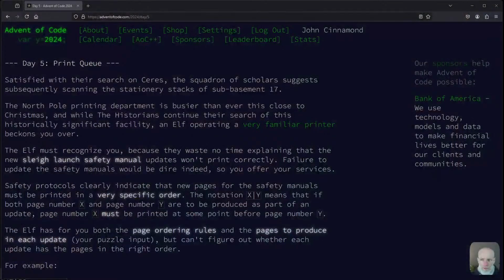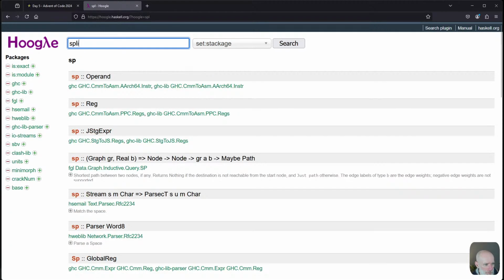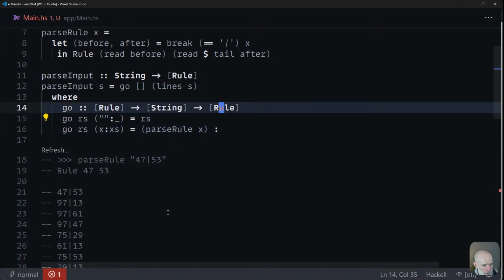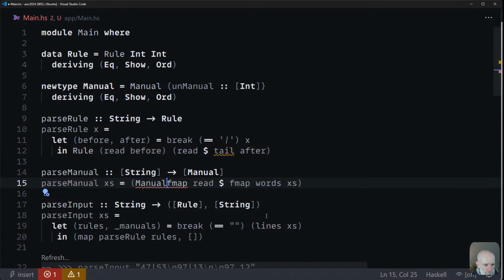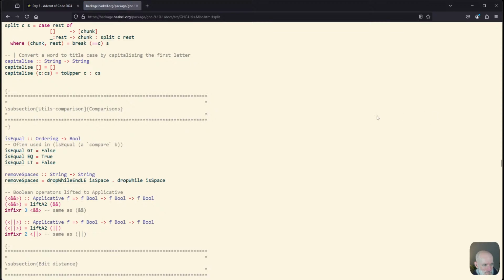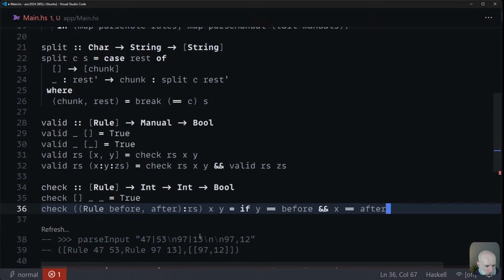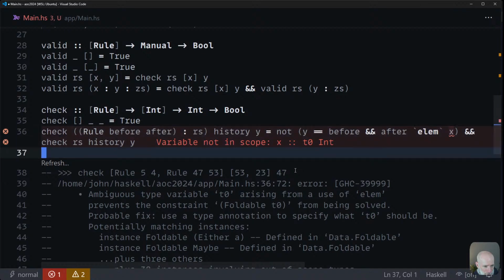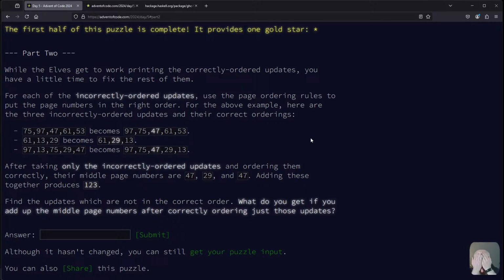Advent of Code 2024: Day 5 in Haskell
It's December so I'm going to take a break from my current project and do some Advent of Code instead. Today is day 5, so I'll take a look at that!